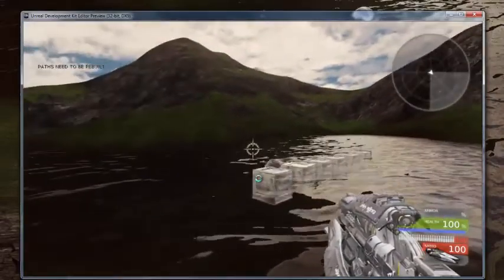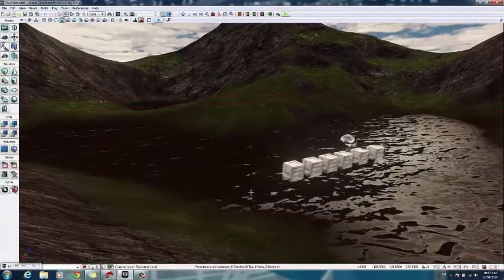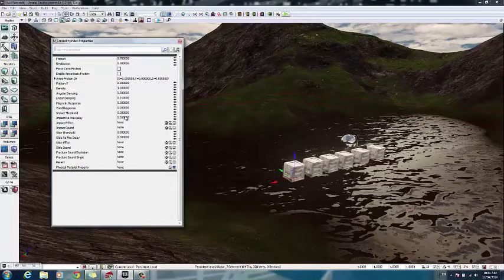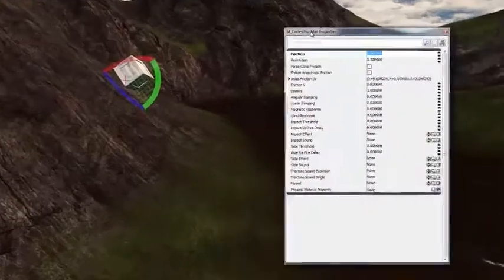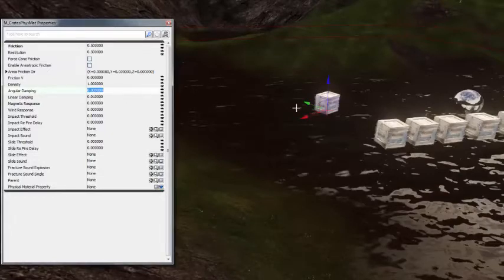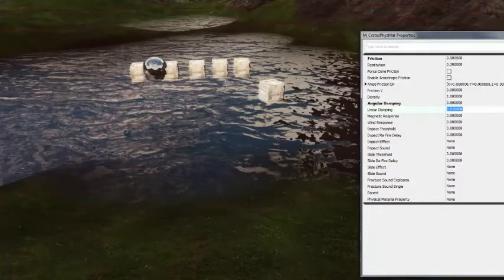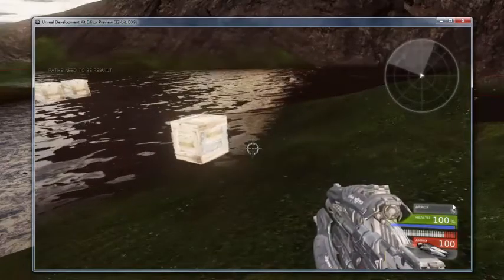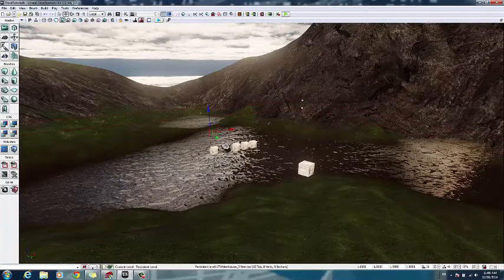ICAGAM515A Part07 RigidBodies